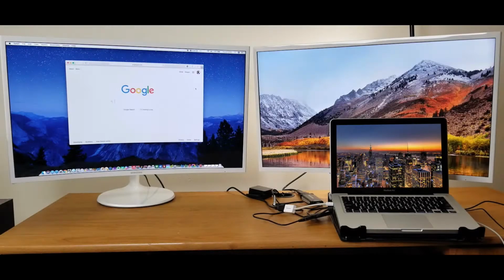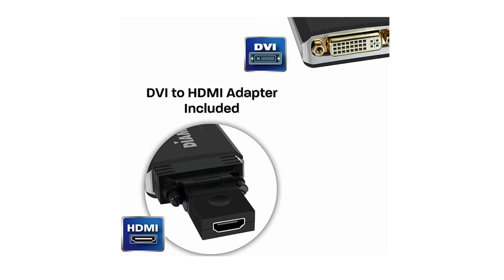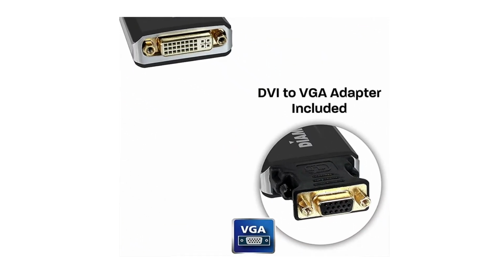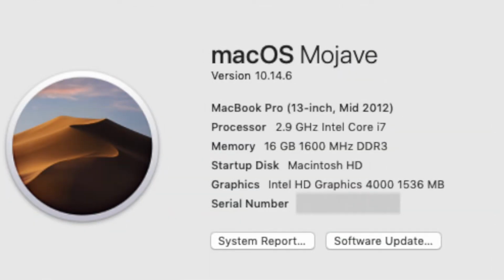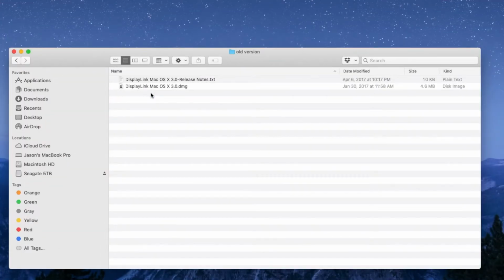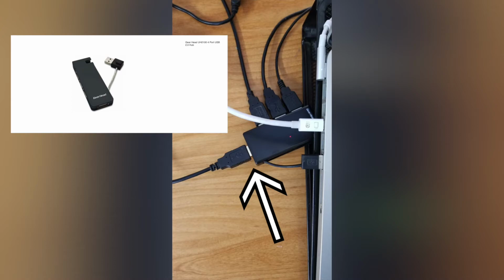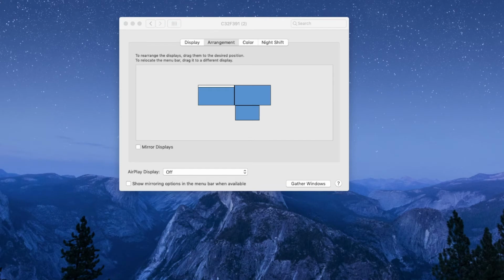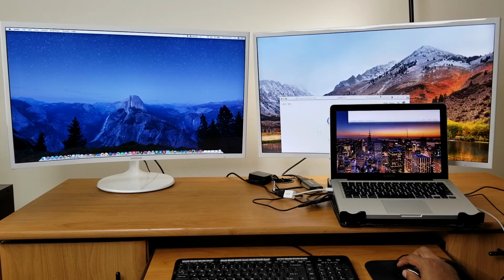iMac How To | Connect Multiple Monitors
This video is showing how to connect two additional monitors to a MacBook Pro.  This setup allows you to have three independent screens.

Diamond USB Display Adapter Pro (Updated 2022)

The model I am showing in this video is no longer available.   The link above will take you to the versions that are currently available.  There are 5 options as of now and each one has a price increase

HD USB VGA/DVI/HDMI Adapter USB 2.0 1080p
HD USB 3.0 to HDMI/DVI/VGA Multii-Display Adapter 1080p
HD USB 3.0 to HDMI/DVI Multi-Display 1080p
USB 3.0 4K Multi-Display Adapter
USB 3.0 4K Dual HDMI

HDMI Display Port Adapter

I upgraded to this Powered 10 Port USB Hub

Gear Head 4 Port USB Adapter